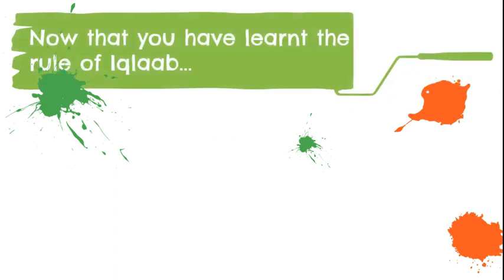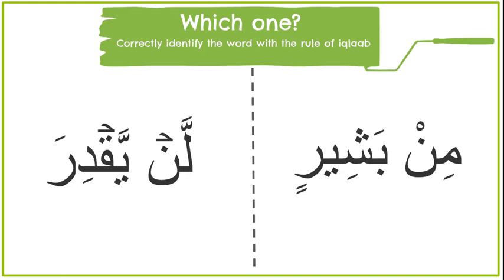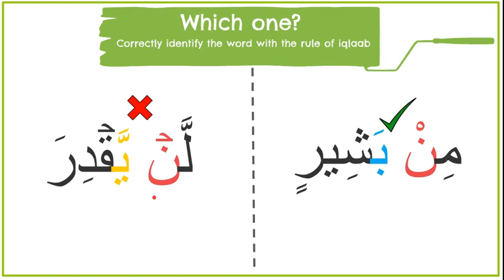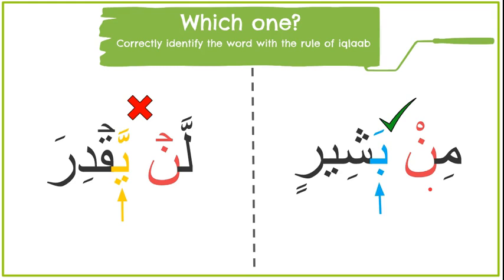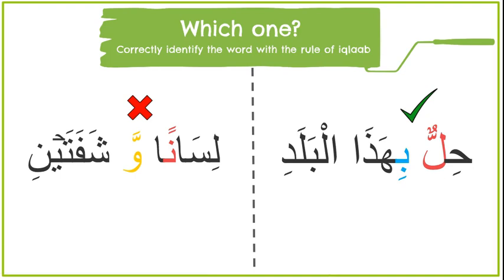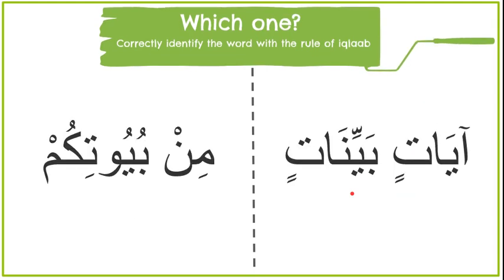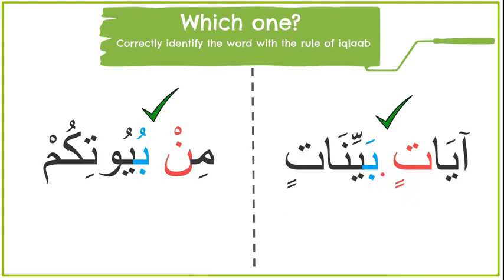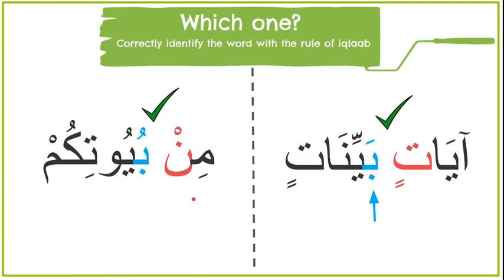Level 19 lesson 3